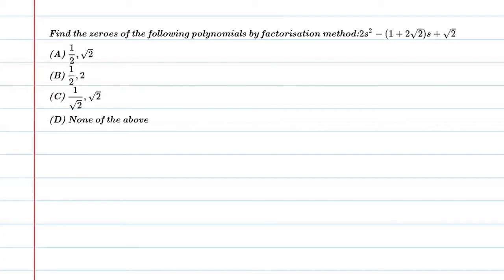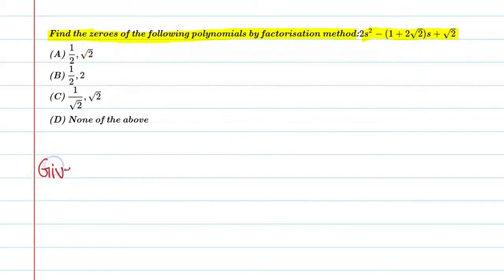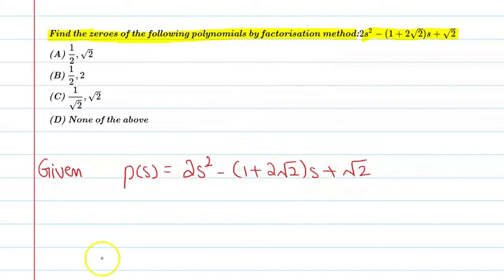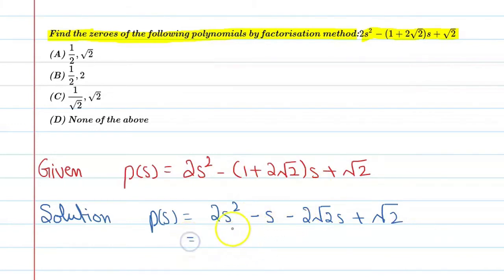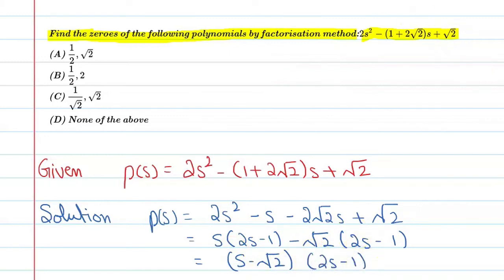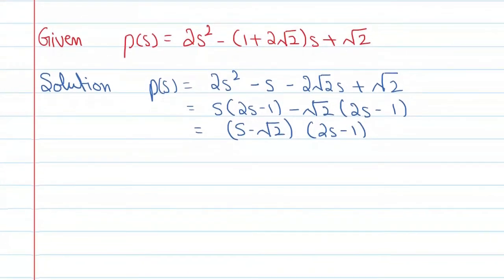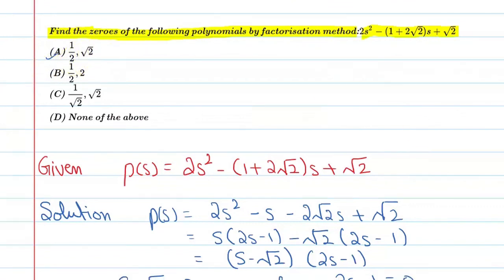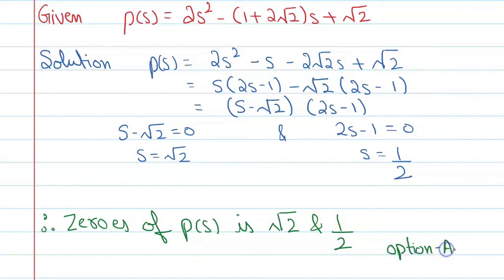Find the zeroes of the following polynomial by factorisation method: 2s2 - (1+2√2)s + √2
Que. Find the zeroes of the following polynomial by factorisation method: 2s2 - (1+2√2)s + √2

About Video: Dear Students in this video we are going to cover

9th class | NCERT Textbook | R.D.Sharma | R.S.Aggarwal | NCERT Exemplar
Moreover, you can understand this question in such a way that there is a Quadratic polynomial in variable (x) and we need to find the value of its zeroes Basically this question is belongs to Polynomials | Chapter-2 | 9th class NCERT

Also Watch
Concept Related To This question

Queries Solved
if one zeroes of quadratic polynomial is given how to find other root
if one zeroes of quadratic polynomial ax2+bx+c
sum of the zeroes of quadratic polynomial
quadratic polynomial class 10
quadratic polynomial tricks
question based on relation between zeroes and coefficients hindi